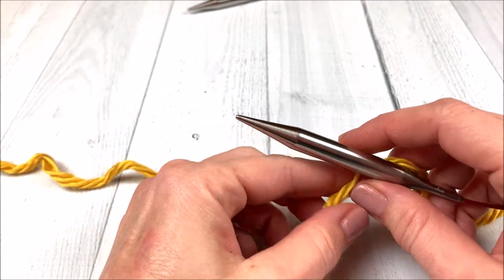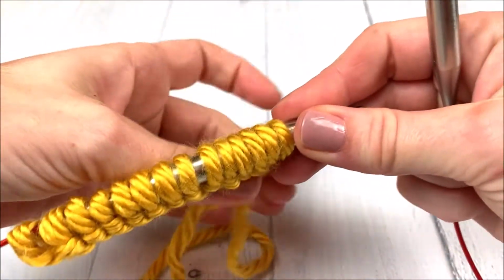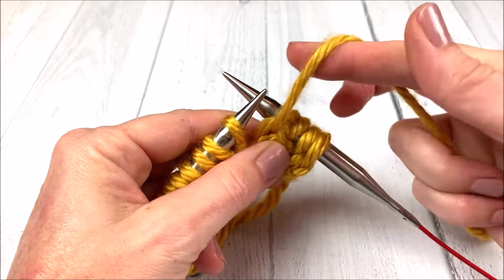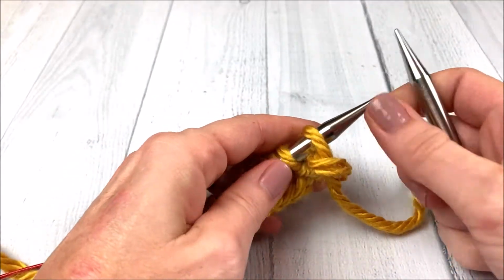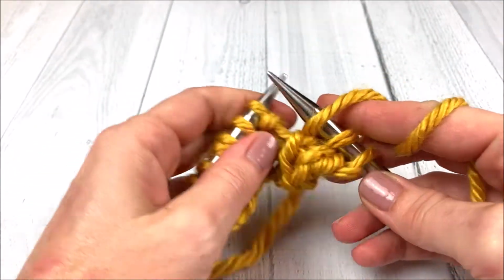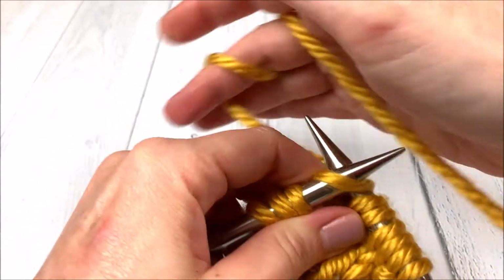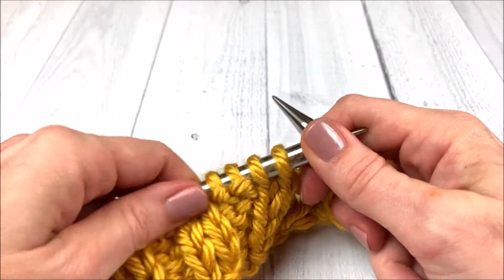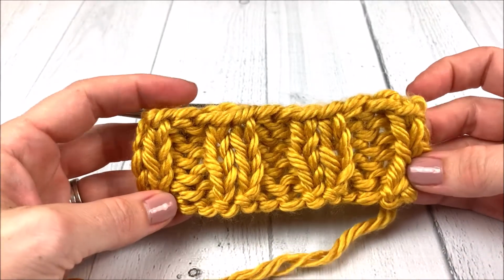2X2 Rib Knitting: Rib Stitch For Beginners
2x2 rib creates a nice stretchy fabric that is double-sided so it looks the same from both sides. It's an easy knit stitch to learn because it uses only knits and purls. I also show you an alternative way to bind off that keeps the look of the ribbing.

Multiple of 4
Row 1: *K2, p2; rep from * to end
Repeat this row

Multiple or 4 + 2
Row 1: K2, *p2, k2; rep from * to end.
Row 2: P2, * k2, p2; rep from * to end.
Repeat these 2 rows.

0:00 Intro
1:00 Cast on
3:06 Row 1
6:45 Row 2
12:54 Rib bind off

Yarn I'm using